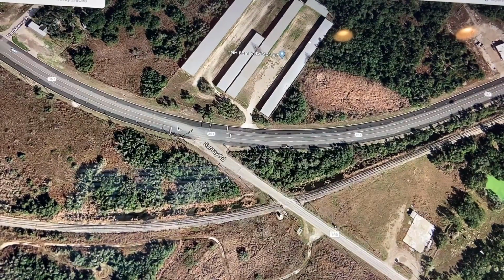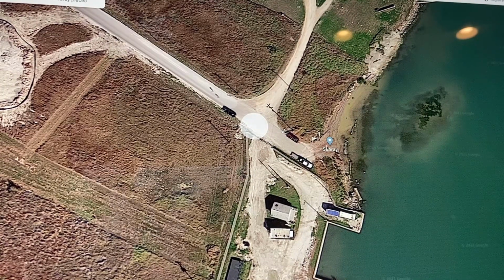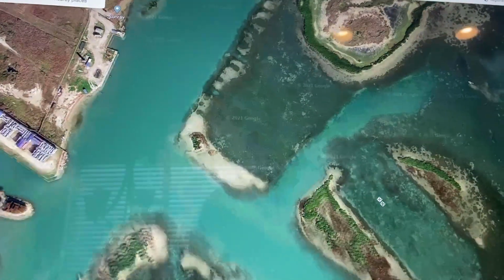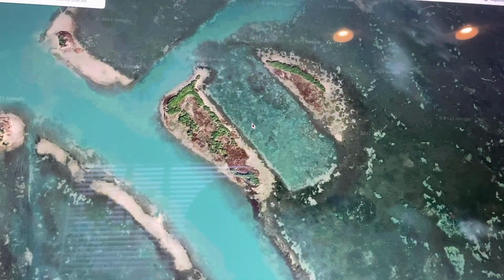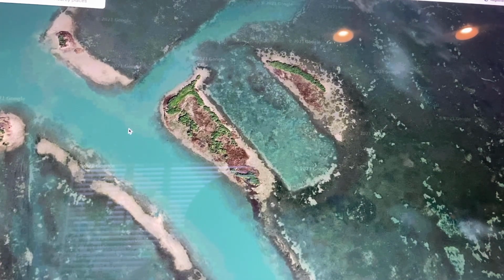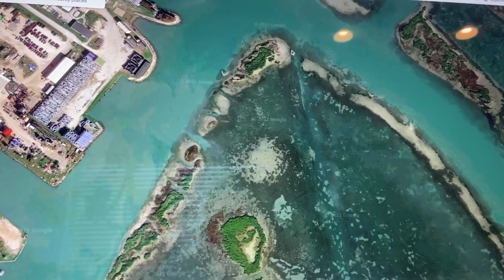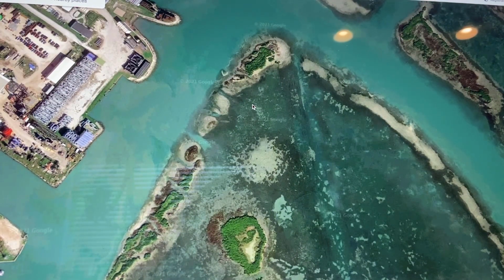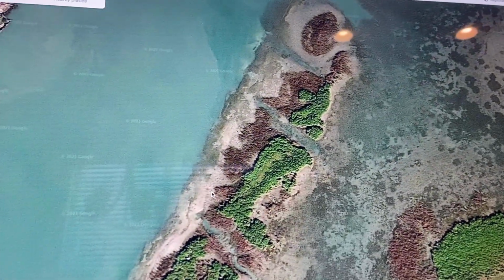Texas Kayak Fishing Secret: Redfish Hotspot Unveiled. (Aransas Pass)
Kayak fishing for redfish in Aransas Pass. Went kayak FISHING FOR REDFISH IN TEXAS. SLACK TIDES and HIGH WINDS made things difficult.  ARANSAS PASS TEXAS is truly a beautiful and huge area so fishing for redfish there can be intimidating.  So  I show where to go in aransas pass and ingleside and what I caught the redfish on. High winds can be a killer when fishing in a kayak. Heres how to position yourself with slack tides and how to fish them for success.

I LOVE THESE WATER SHOES FOR FISHING!
20%OFF WITH CODE BELOW

CROSSKIX 2.0

Help me grow Tiggs Tails Fishing by shopping on Amazon through any of the links seen below. All purchases will help out the channel!

ELECTRONICS I USE
Gopro hero 7 black main
Gopro hero 5 black on boom
Editing computer

FISHING RODS
Falcon Bucoo
Falcon coastal spinning rod

FISHING REELS
Shimano curado XGK 8.5:1
Shimano curado HGK 7.4:1
Daiwa BG 3000 Spinning reel

SALTWATER LURES
Heddon one knocker spook
6th sense wakebait
Mirror lure twitch bait

FRESHWATER LURES

Spro king Daddy Frog
Whopper Plopper 130
ZMAN Project Z chatterbait
Jenko swimbait

BRAID
Power Pro 30lb braid baitcaster Power Pro 20lb spinning

ACTION HAT

ADDITIONAL GEAR
Fishing net
Fish grips
Life preserver

HEY YOUTUBERS!
Use tube buddy to help promote your videos!